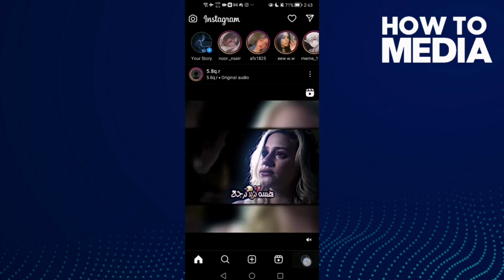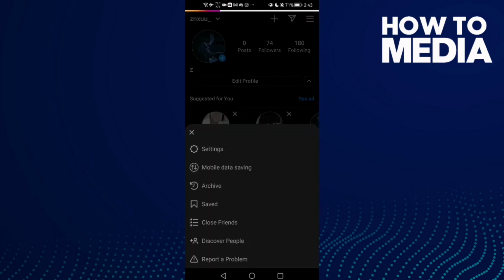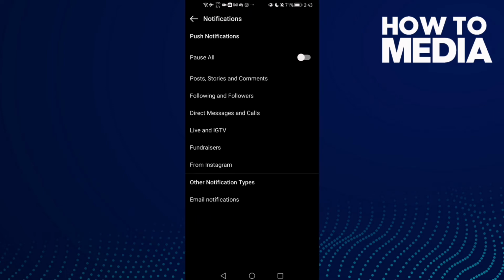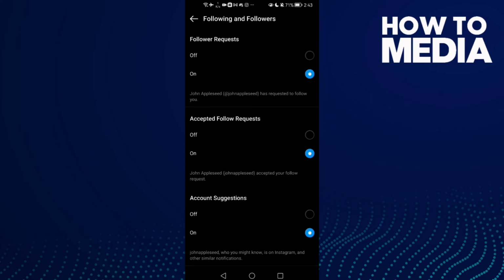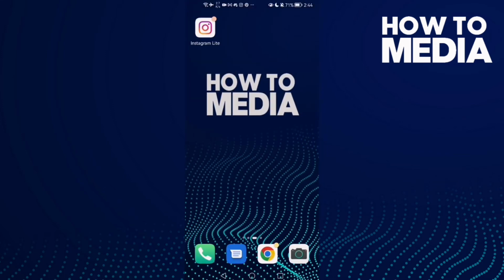How to Enable Mentions in Bio Notifications Only From People i Follow on Instagram lite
in this video we discuss :